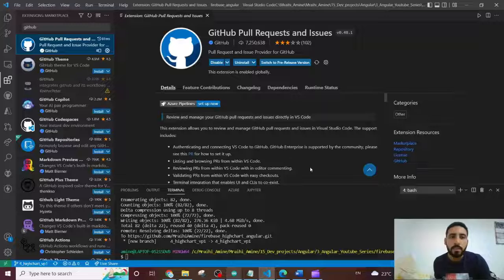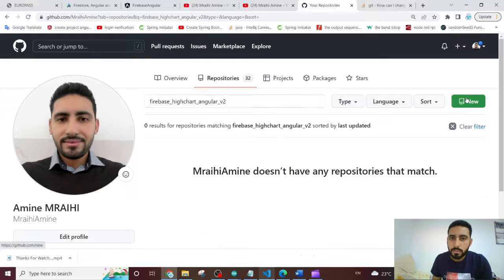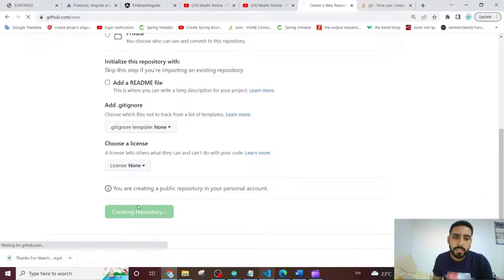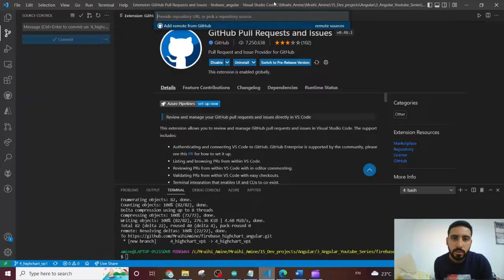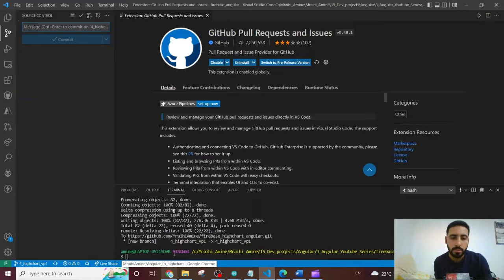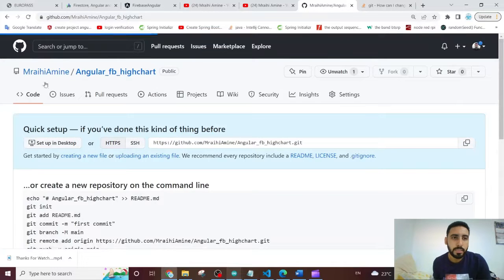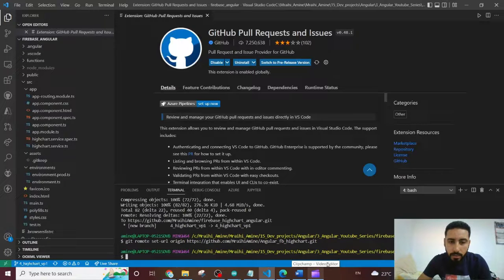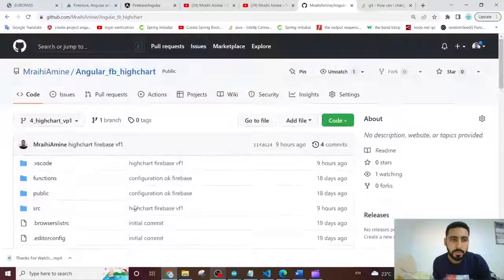push vscode project to github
how to push vscode project to a new github repository